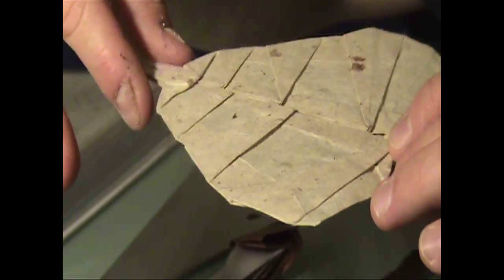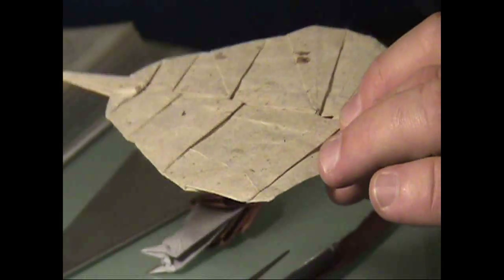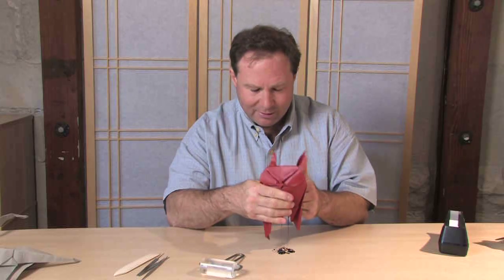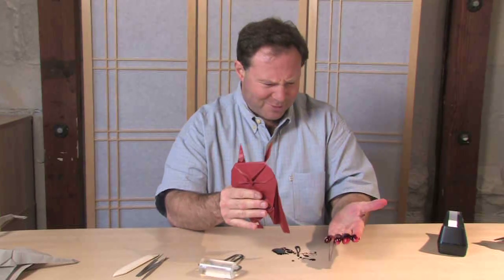Origami Odyssey Trailer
Origami Odyssey: A Journey to the Edge of Paperfolding is Peter Engel's new origami book and accompanying DVD (Tuttle Publishing).  The author/designer reinterprets and revitalizes the ancient Japanese art form with 21 new creations and a thought-provoking essay.  DVD includes a video portrait of the author by filmmaker Kate May.